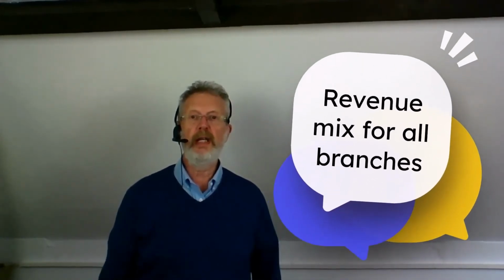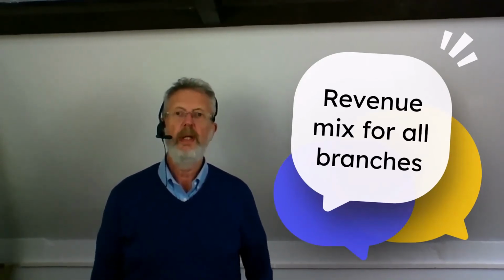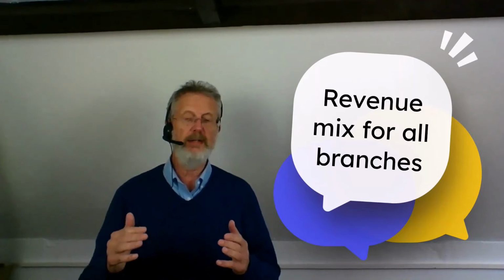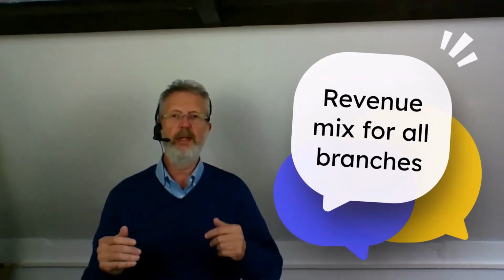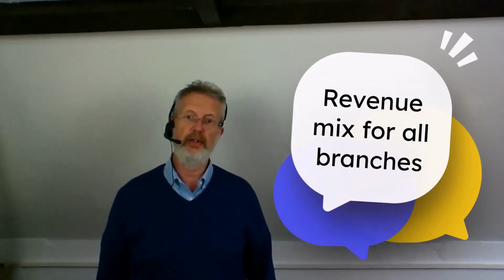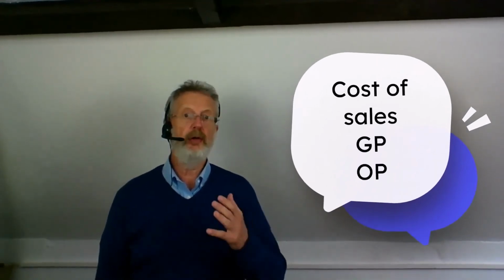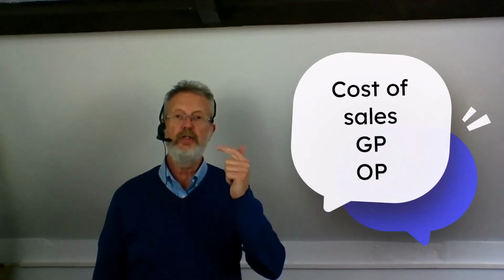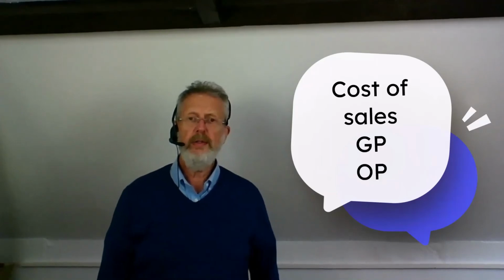ICAEW Case Study Mock Exams - your questions answered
Do you have questions regarding the ICAEW Case Study Exam?

Last week we opened up our community discussion to our ICAEW Case Study students to help answer their questions regarding the House Pride Mock Exams.

In this clip we cover some of the pressing questions including…
ICAEW CBE
Planning out Appendix 1 and what to cut
What to do about revenue mix for House Pride branches
What to include when reviewing OP in Requirement 1

Watch the video to learn more about what to include in your answer and how to structure your paragraphs to obtain the marks without over running on time.